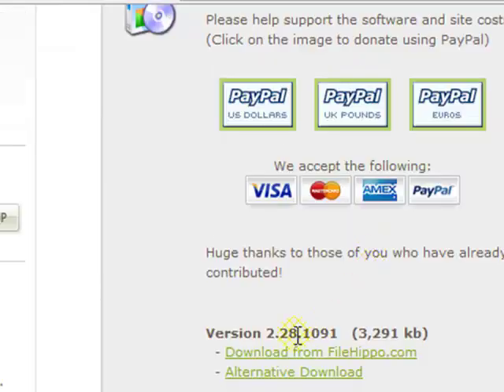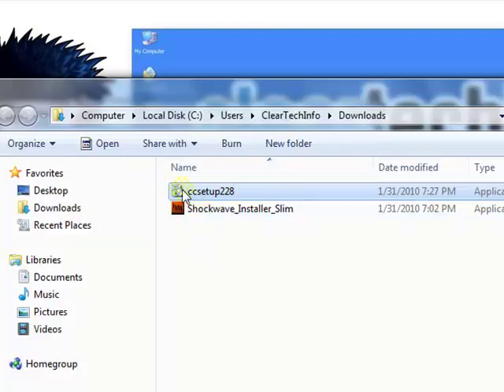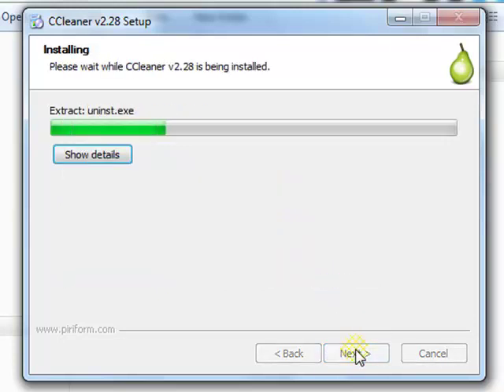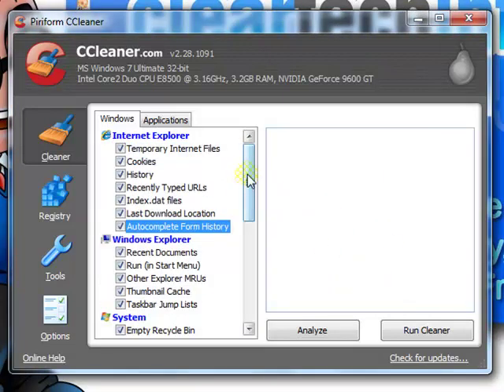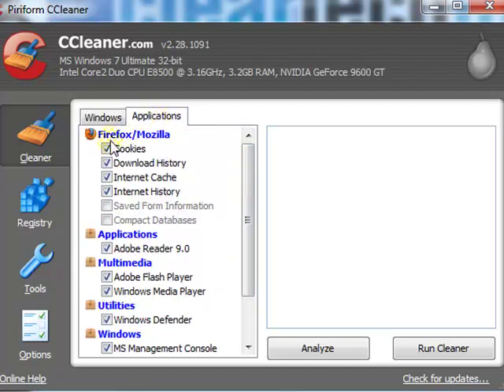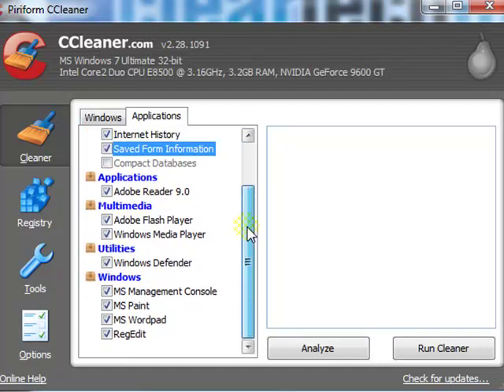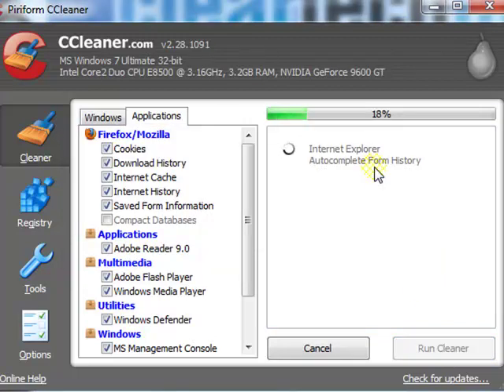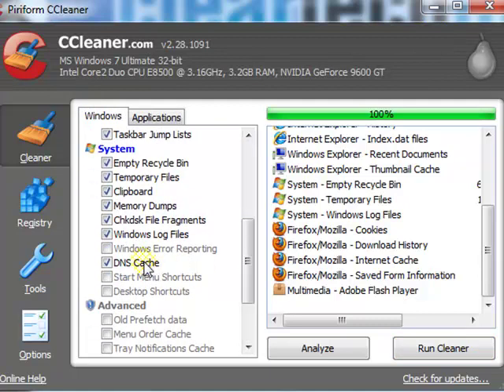How-To Delete All Your Internet Browser Tracks (History, Cookies, Cache, DNS Cache, Form Data)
1. A detailed article associated with this video

2. You can post any questions or comments at the end of the article. This is a great place to ask for help on this specific topic. Just click the, Add new comment link at the end of the article.

3. We check the ClearTechInfo.com Tutorial / Blog comments and forum postings every day. So we will respond to your Comments or Questions a lot faster at ClearTechInfo than we would here.

Article Name on ClearTechInfo.com: How-To Thoroughly Delete Internet Browser History, Cache, Cookies, DNS Cache and More